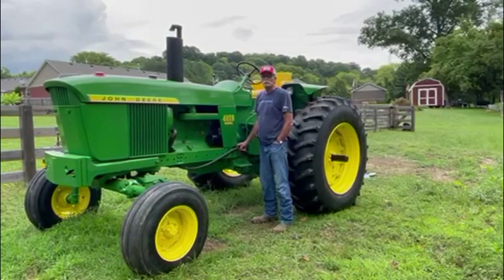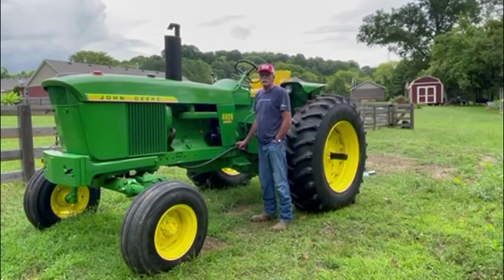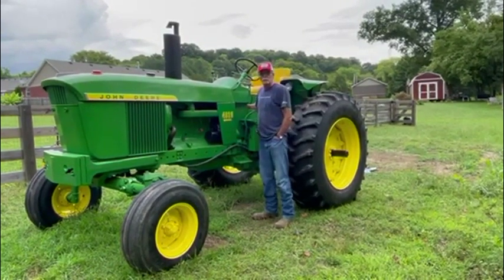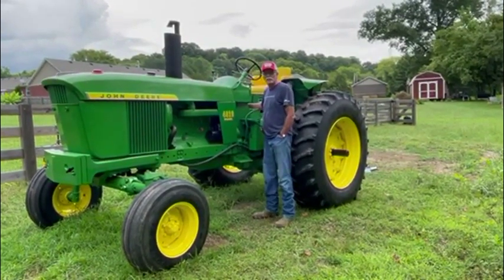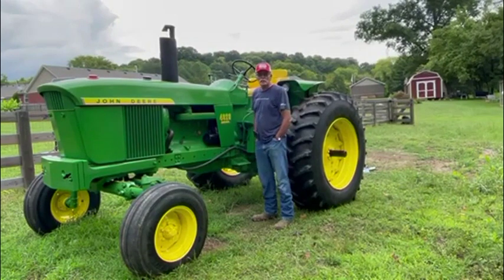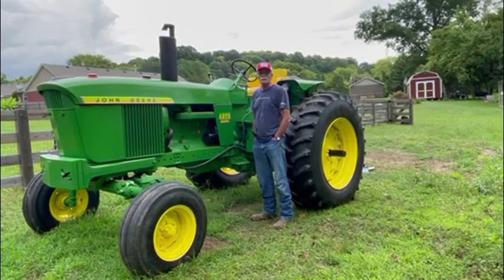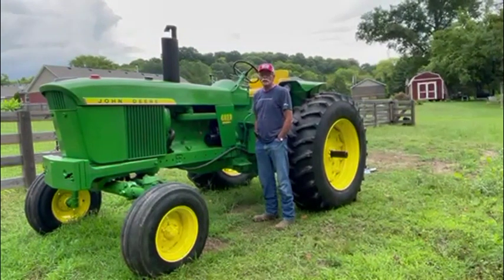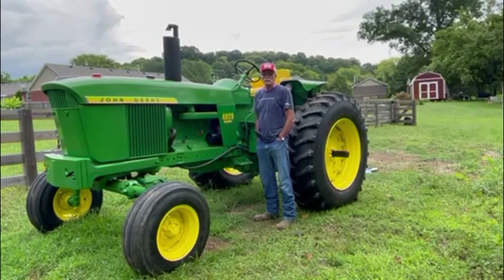1971 JOHN DEERE 4020 For Sale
1971 John Deere 4020 with synchronized transmission. It's a 2wd with many new parts. The tractor has new back rims (back tires 85% left), new front tires, new side screens, new decals, new full paint job, new fenders, new seat, and a new steering wheel. This tractor has a rebuilt clutch with less than 20 hrs on it. The tractor has primarily been used for bailing hay and bush hogging. It still runs great and starts easily (see video).